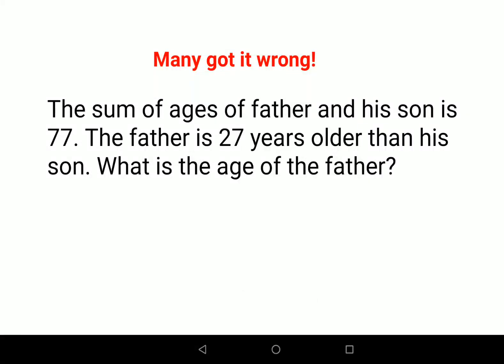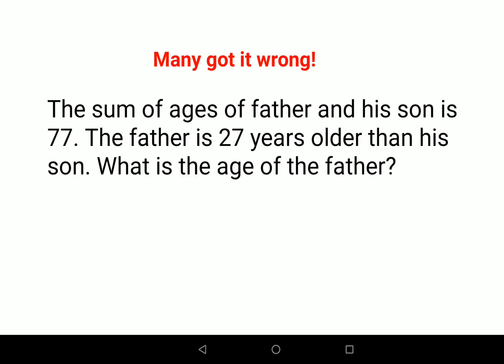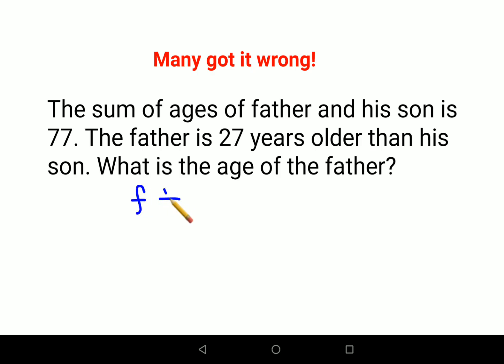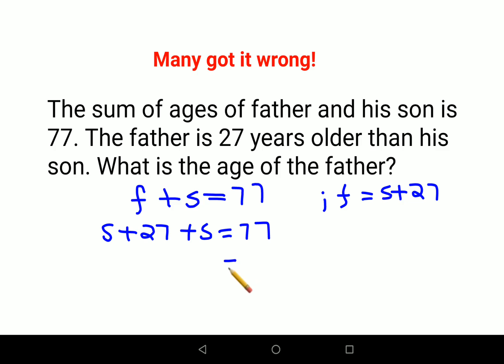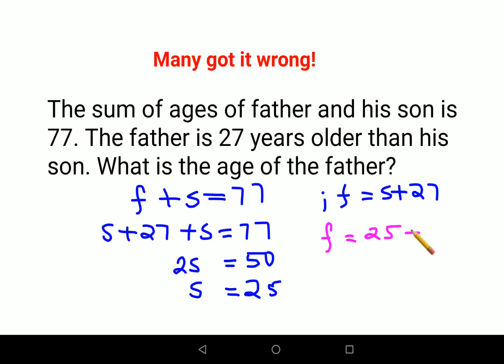The answer is not 50. What is the age of the father? Many got it wrong!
word problems
problems
word problem
algebra word problems
5th grade word problems
6th grade word problems
words problems
fraction word problems
words problem
problem
practice problems
problem solving
age word problems
word problems
word problem
algebra word problems
age problems
problems
age problem